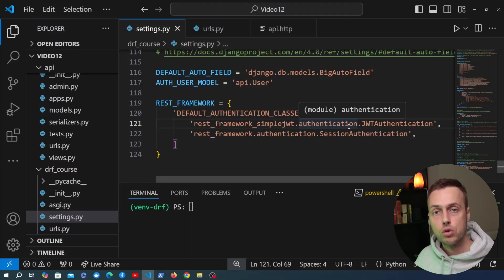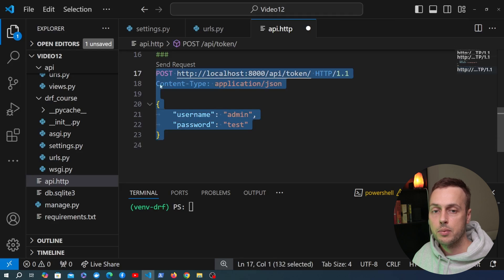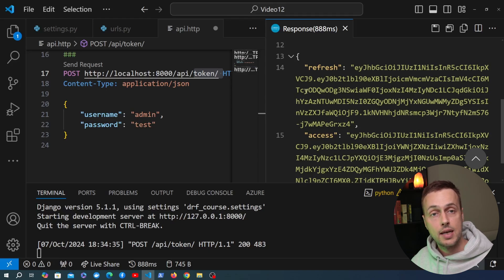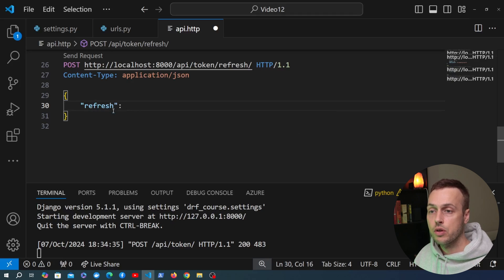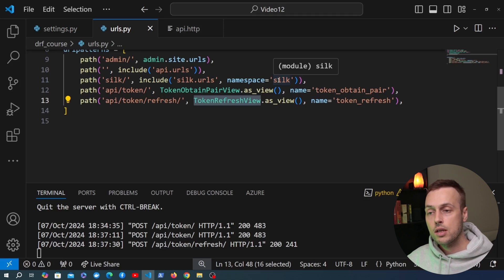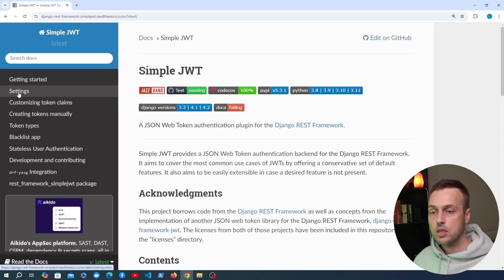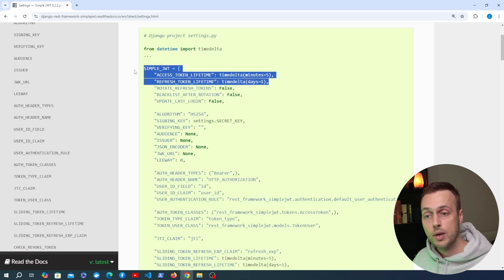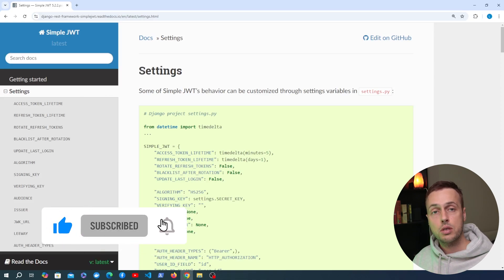Django REST Framework - Refresh Tokens & JWT Authentication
In this video, we'll look at refresh tokens with Django REST Framework, and will look at the TokenRefreshView functionality of the djangorestframework-simplejwt package.